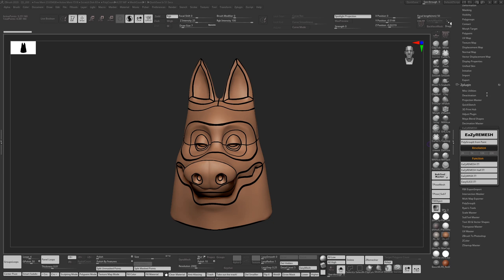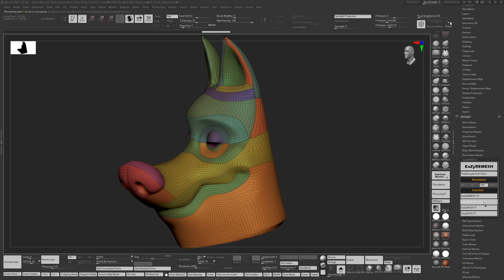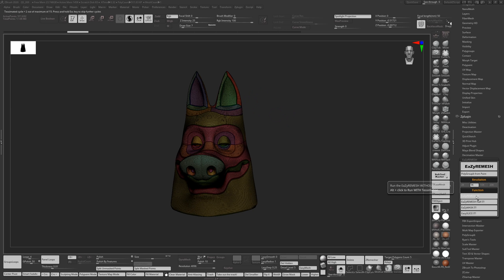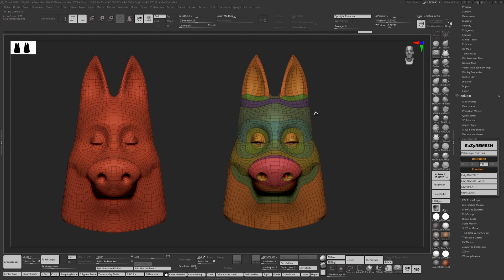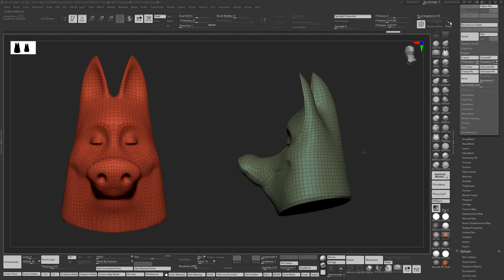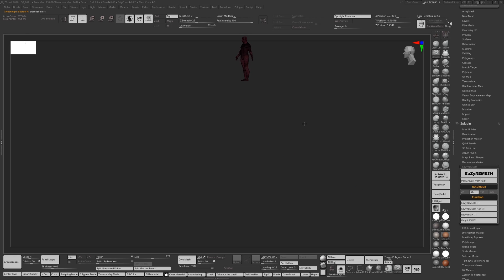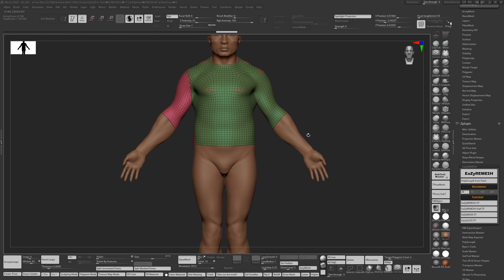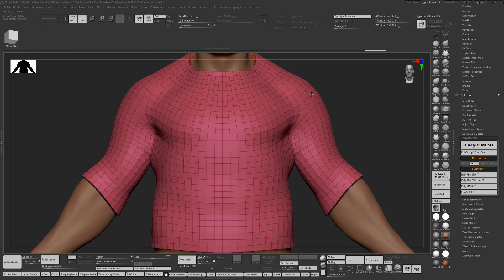EaZyremesh Tool! A retopology plugin for Zbrush.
This tool is based on the tutorial I wrote last year, it allows you to get controllable, but not final topology, using polypaint, masking or slicing. It also gives clean extractions without jagged edges.